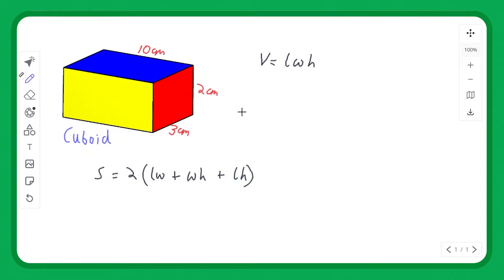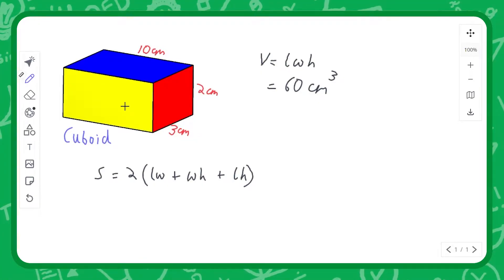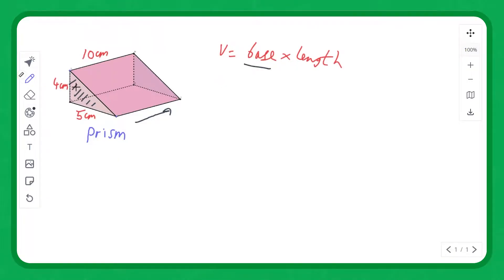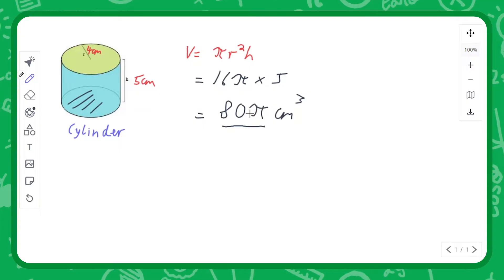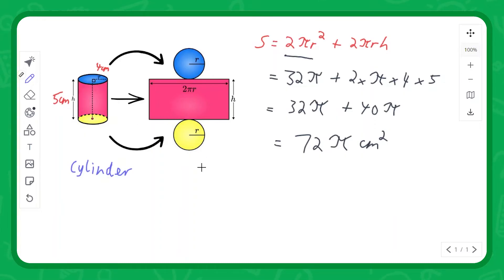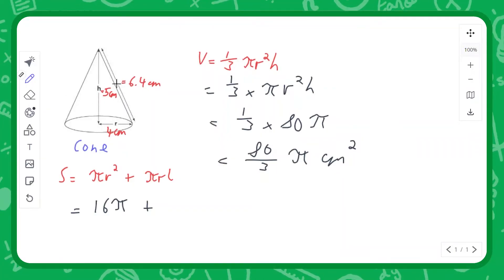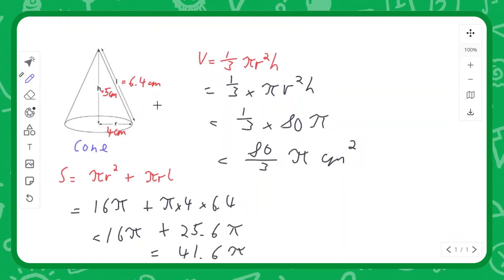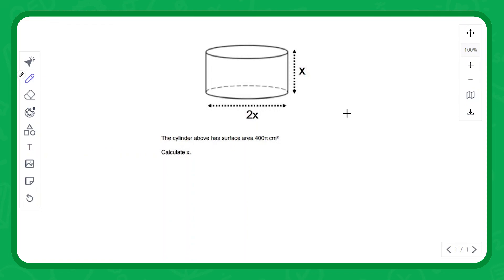3D Shapes (Volume & Surface Area) | GCSE Maths | Tutorial & Practice Question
The volume of a 3D shape is the space that occupies the inside. The surface area of a 3D shape is the total area of all the faces.
To calculate the volume of an object depends upon the shape of the object.

Cuboid volume = length x width x height
Prism volume  = area of cross section x length
Cylinder volume = pie x radius^2 x height

Introduction: (0:00)
Cuboid: (0:41)
Prism: (3:47)
Cylinder: (5:30)
Pyramid: (8:33)
Cone: (9:13)
Sphere: (11:12)
Exam Question & Answer: (12:43)